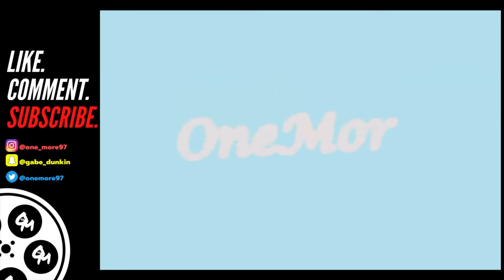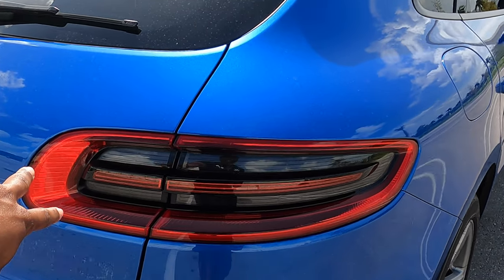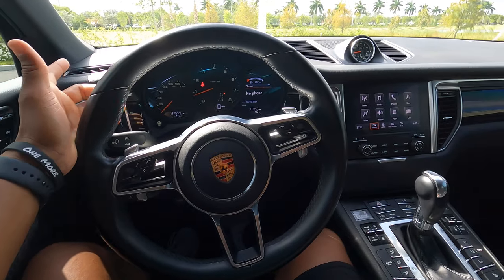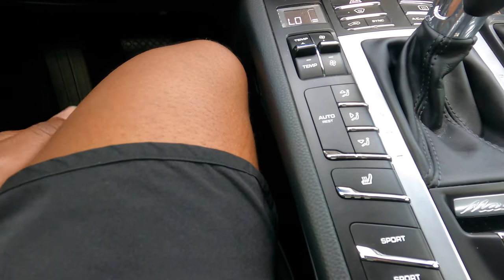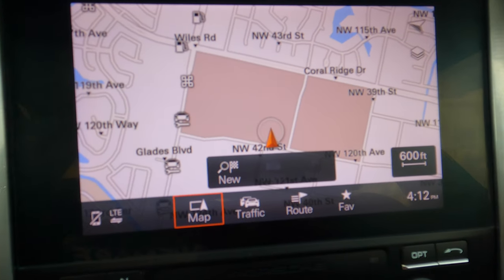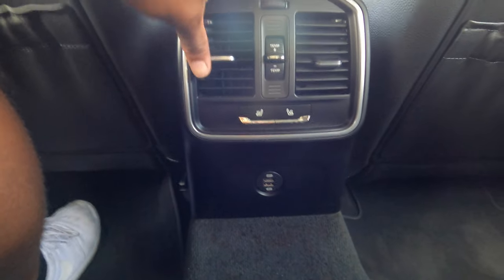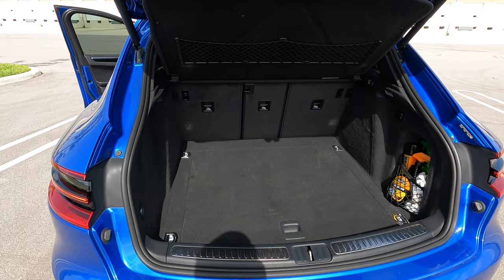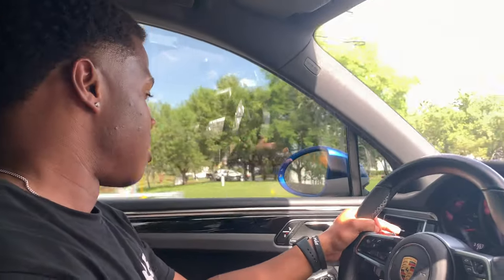THE 2018 PORSCHE MACAN | EVERYTHING YOU NEED TO KNOW | FULL REVIEW PORSCHE MACAN